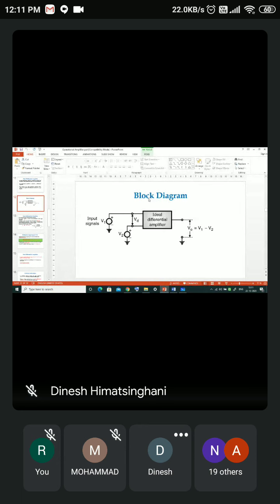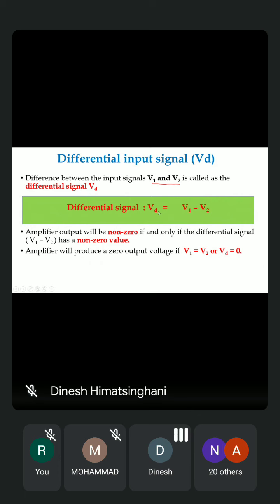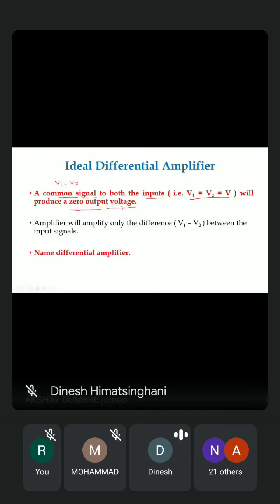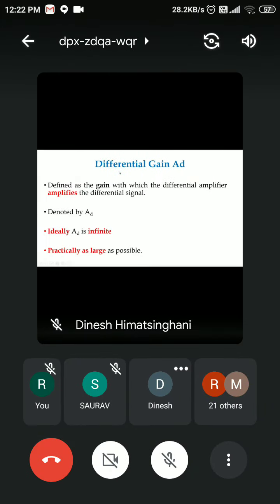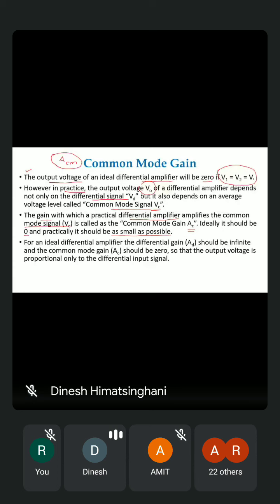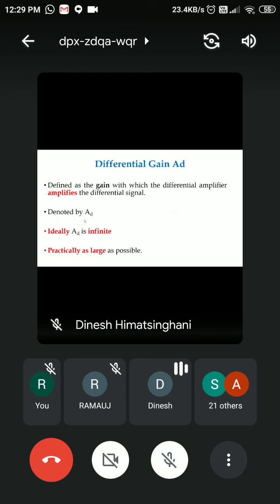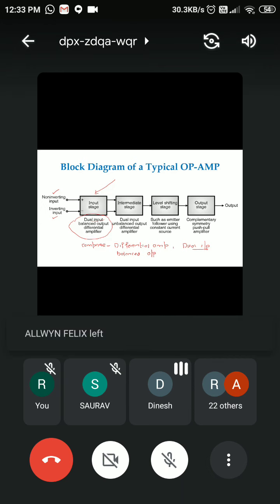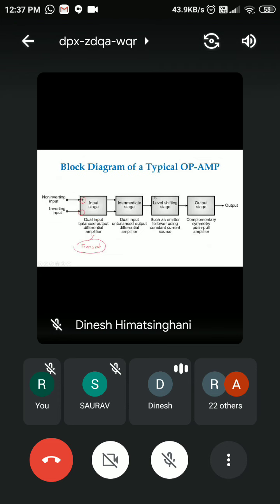24 October 2020